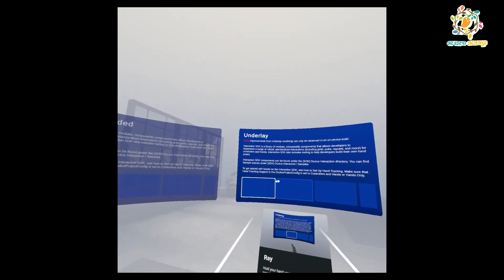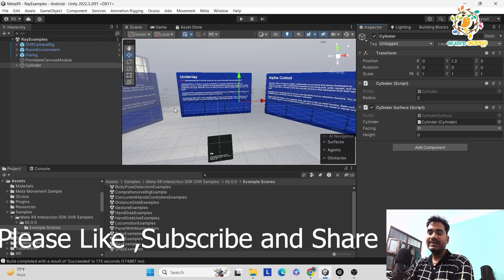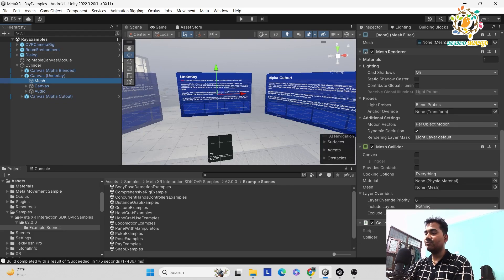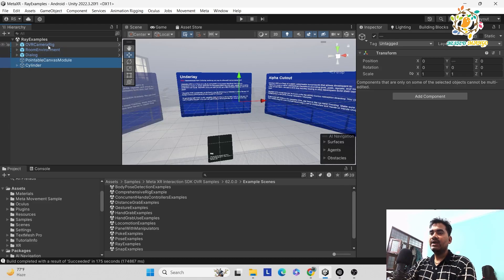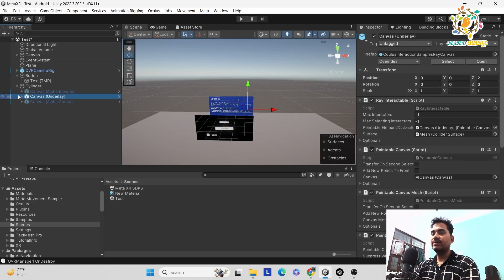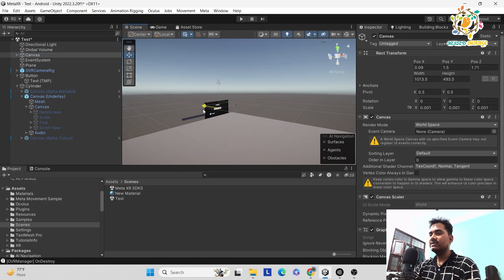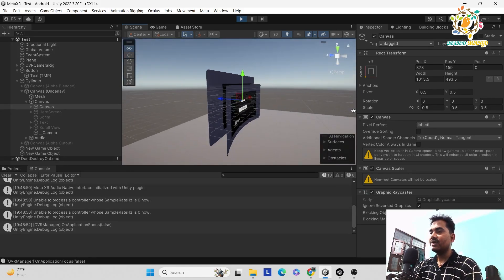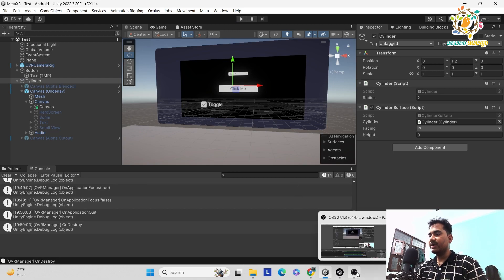Unity VR Meta XR Curve UI Interaction Using Ray (Button click) Ep.09 | Meta Quest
In Episode 9 of our immersive Unity VR tutorial series, we're taking a deep dive into the world of Meta XR to explore the innovative technique of Curve UI Interaction using Raycasting for button clicks within the Meta Quest environment. This episode is designed to guide both novice and experienced developers through the process of enhancing UI interactions in VR projects using Unity.

Discover how to implement curved user interfaces that are more natural and intuitive for VR users, improving the overall user experience in your applications. We'll cover everything from setting up your Unity project for Meta Quest to scripting the ray interactions that make Curve UI possible. Learn the tips and tricks that will take your VR development skills to the next level.

Whether you're looking to improve navigation within your VR environment, enhance user interaction, or just explore the capabilities of Unity VR and Meta XR, this tutorial has something for you. By the end of this episode, you'll have a solid understanding of Curve UI Interaction, ready to implement it in your own VR projects.

Best Unity Assets Recommended By ME :
Final IK
3D WebView for Android , VR and iOS (Web Browser)